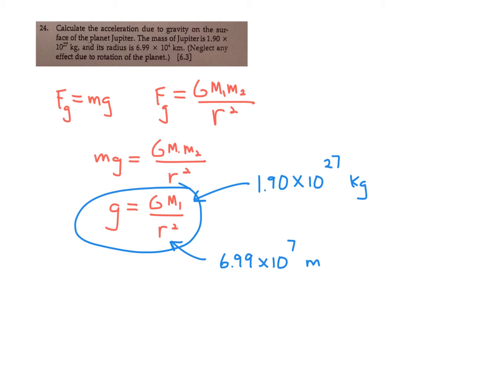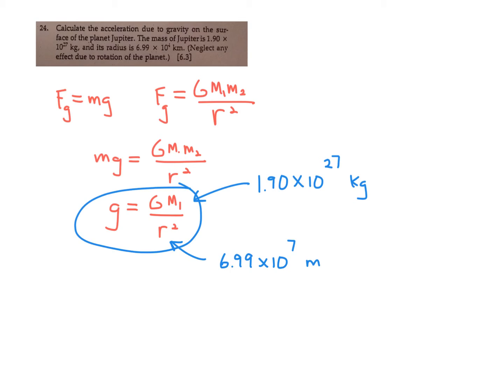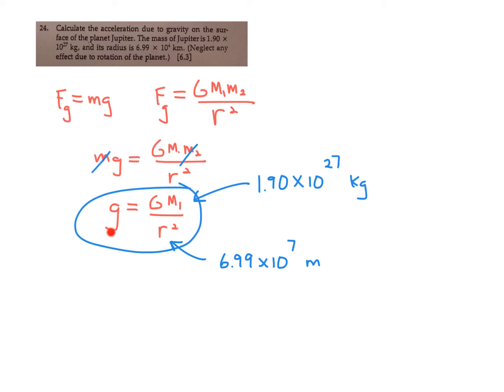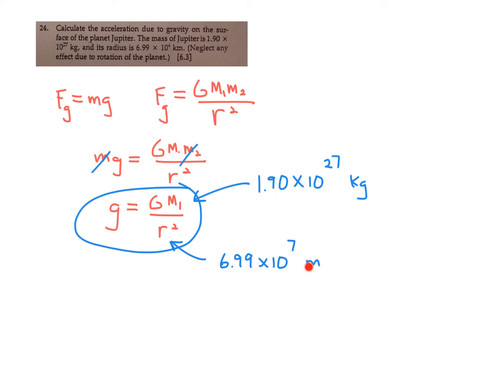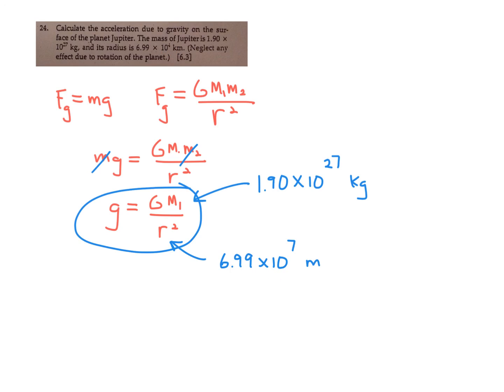Day 76 Honors, Circles #24